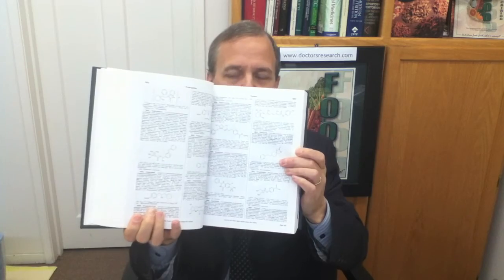Natural vs. Synthetic Vitamins, Part 5: Food Minerals vs. Mineral Salts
Are most minerals in supplements ground up industrial rocks with acids added to them?  What form of minerals are in foods?  Do mineral salts provide necessary protein chaperones?  Rocks are natural foods for plants, but not for humans.  Are there differences in calcium needs?  How can you tell if your supplements contain ground up industrial rocks or food minerals?   Should your patients take ground up rocks or real food minerals?  This information is intended for health care professionals.  None of the statements in the video or the recommended articles has been reviewed by the US FDA or similar authorities.